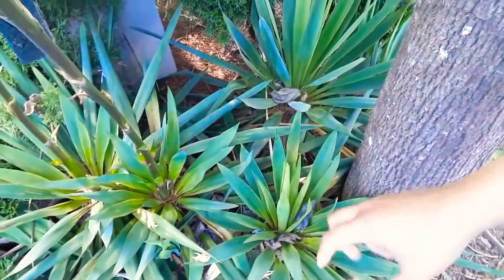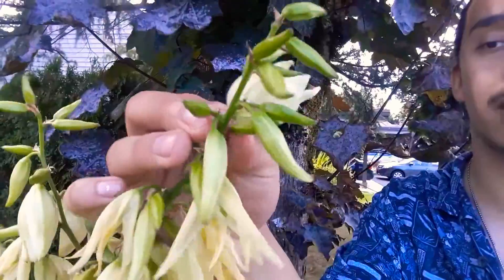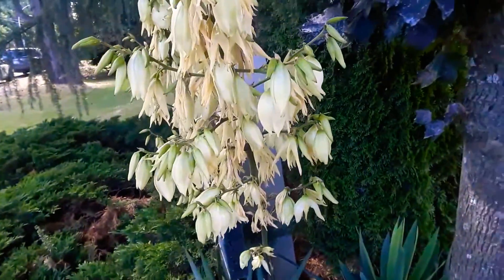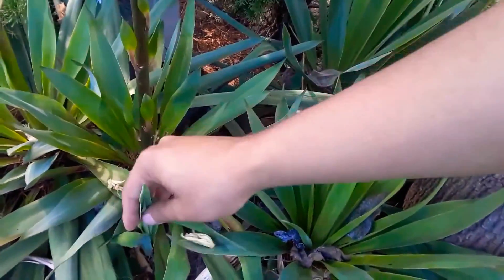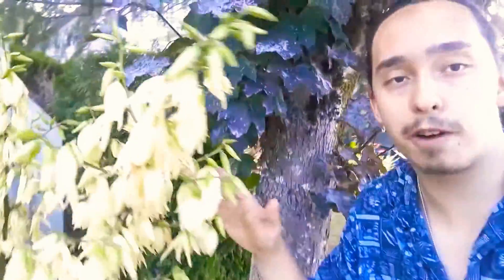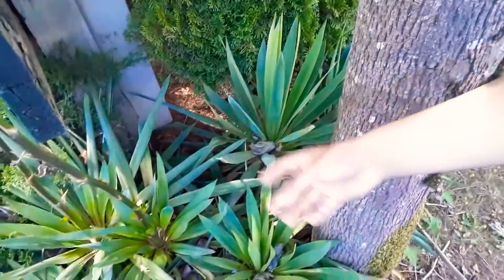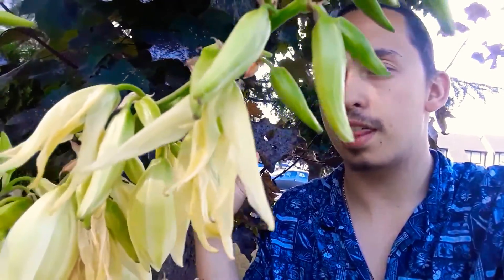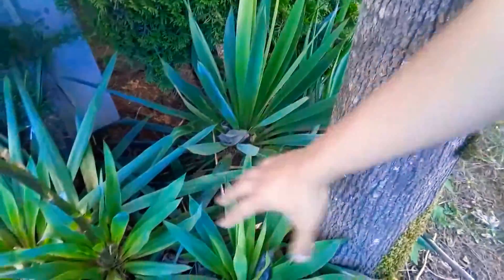Yucca plant basics / how to grow Yucca Adam's Needle and similar desert Plants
This incredible tough member of the Asparagus family (Asparagaceae), in the subfamily Agavoidae, has a wide natural habitat range. It seems to be migrating as far north as Alberta and even has colonized many Caribbean islands such as Puerto Rico and Tortola (And a whole lot more). This plant is a true symbol of resilience. It's incredibly heat tolerant, drought tolerant, disease resistant, pest resistant, cold hardy and is not nutrient selective. Some considerations when selecting a site to plant Yucca include finding an area with loads of sun, at least 7-8 hours of decent exposure per day. Another consideration is that this plant is very deep- rooted and hated growing in shallow containers. Please keep in mind that this is a very long lived plant as well. It blooms with great splendor all throughout July and August. Dividing established clumps every 3 years or so reinvigorated their blooming ability. They're also edible! The boiled blossoms are great in scrambled eggs, and the root, much like Jicama, makes a pretty good stew. I think that in the future we will see many more of these beautiful plants migrating to more temperate areas on the eastern seaboard of the United states, and migrate up into the Pacific Northwest, further expanding it's natural range. This plant is, in my opinion, very under - appreciated, and a great natural foraging crop.